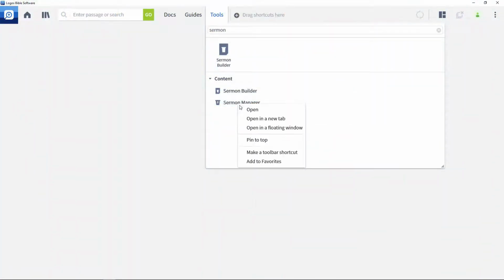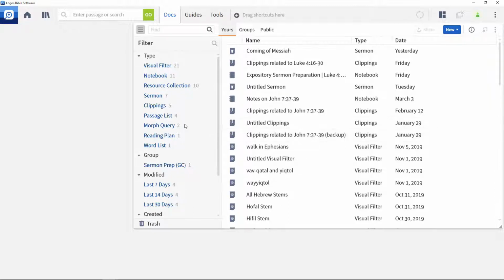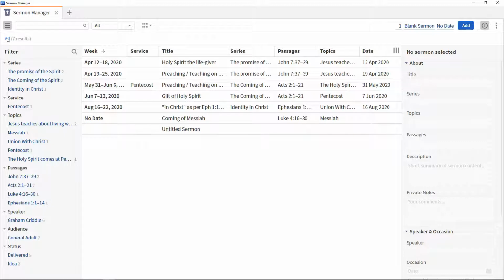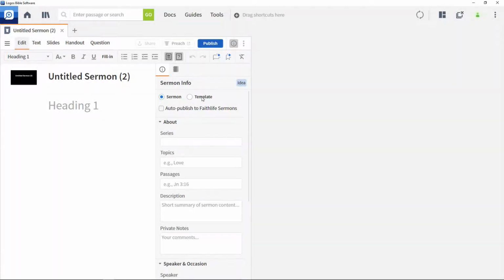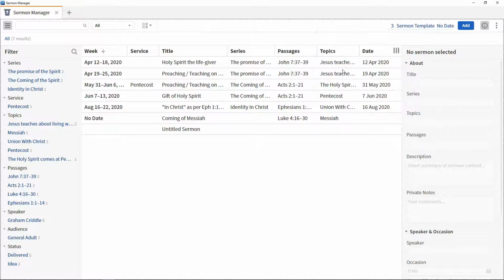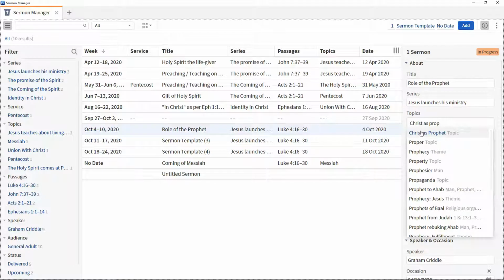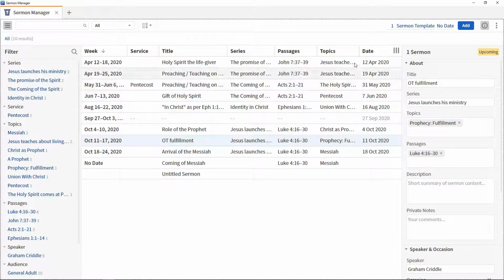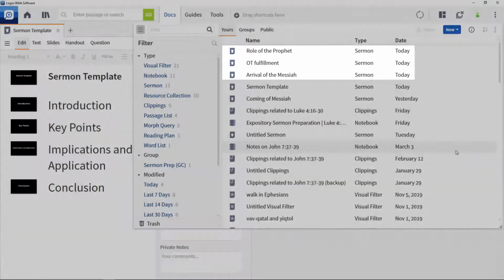Sermon and Bible Study Prep Series | Sermon Manager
In this video you'll learn about the Logos Sermon Manager and see how it can help you to organize and prepare your sermons.

Learn more about the Sermon Manager at the Logos Help Center